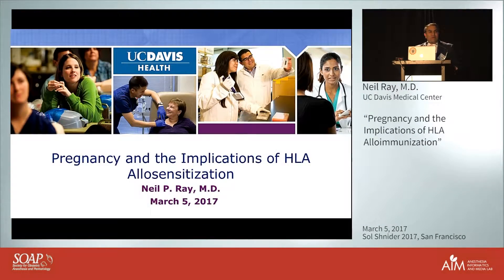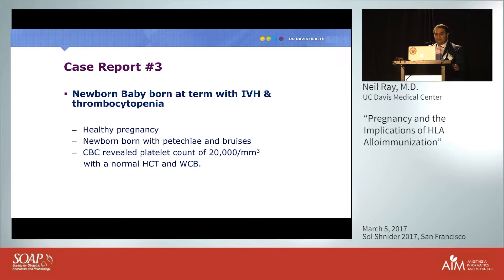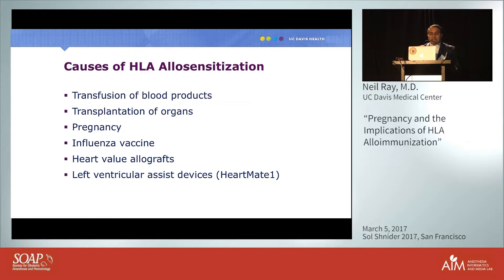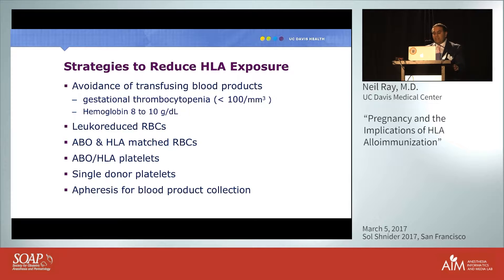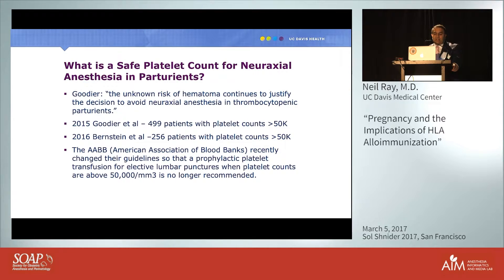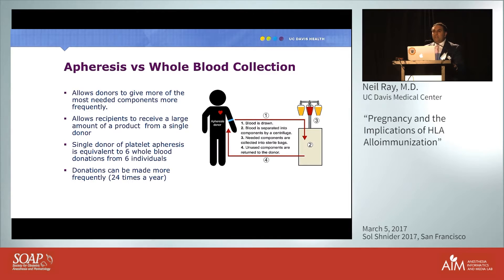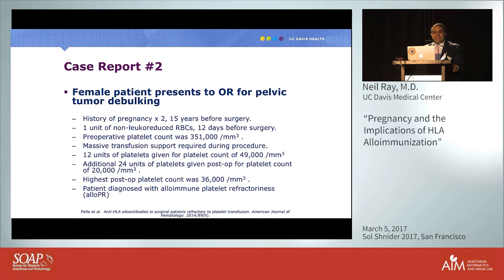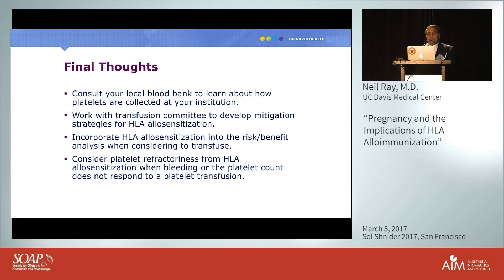Pregnancy and the Implications of HLA Alloimmunization - Neil Ray, M.D.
SOAP, Sol Shnider 2017

Neil Ray, M.D.
UC Davis Medical Center